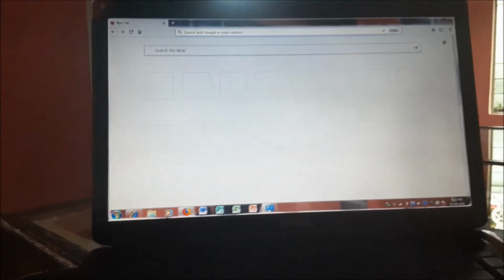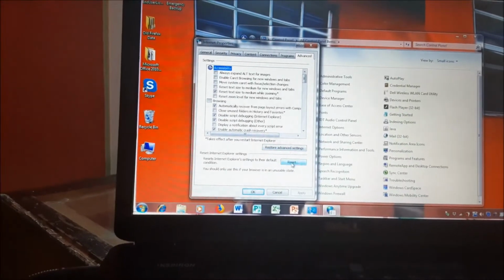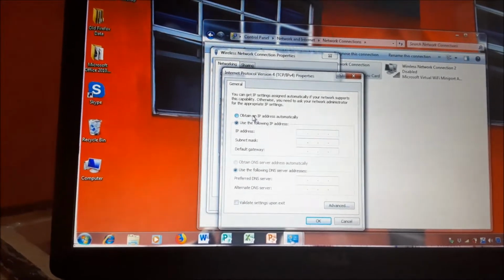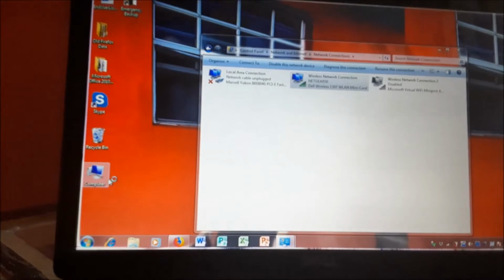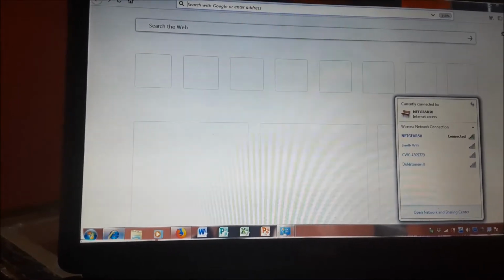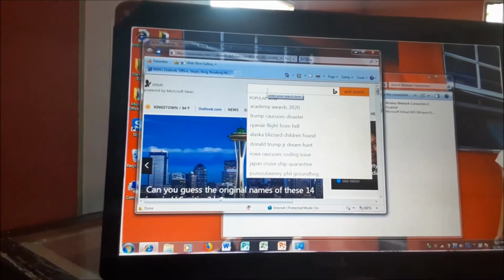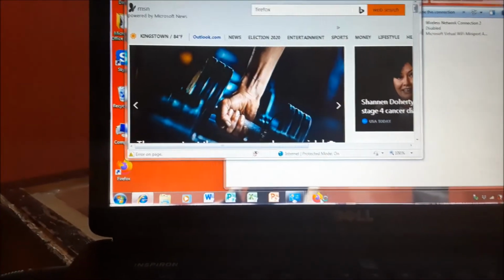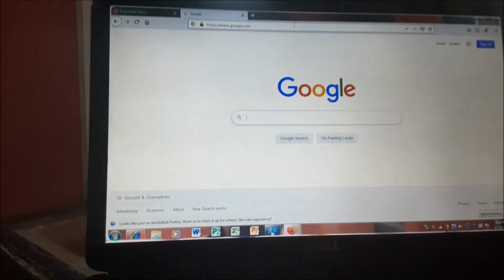How to fix internet connected but not working on windows 7 and windows 8